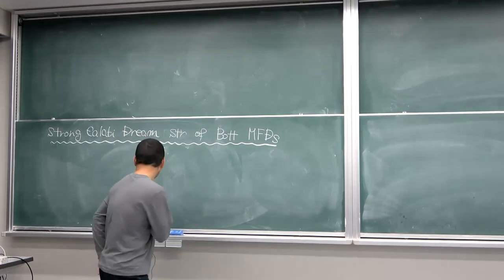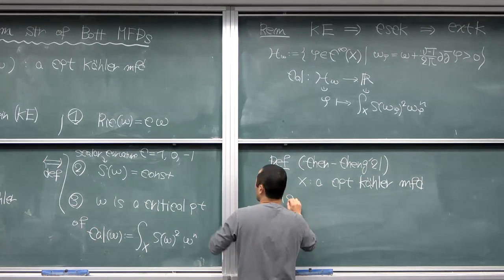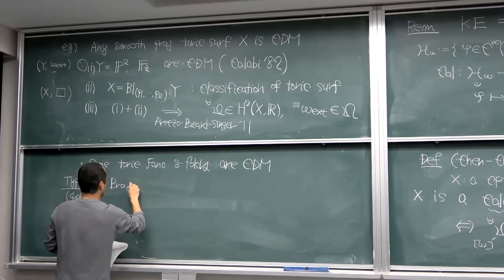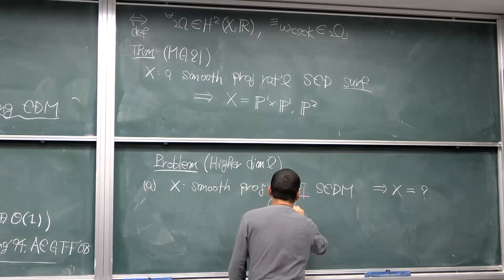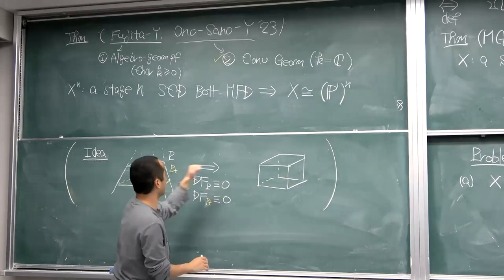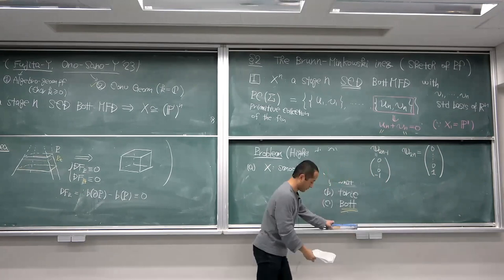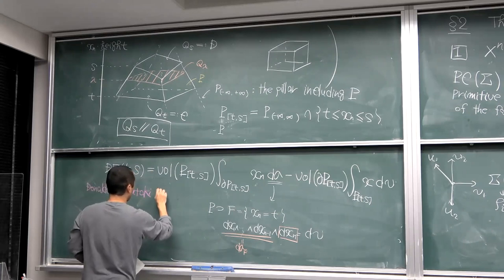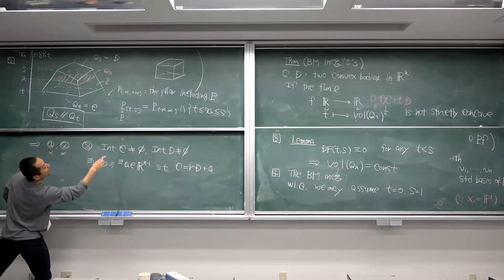Bott manifolds and K-polystability (Naoto Yotsutani)